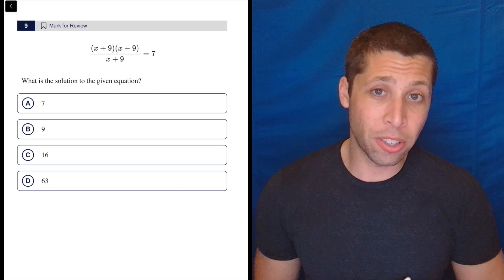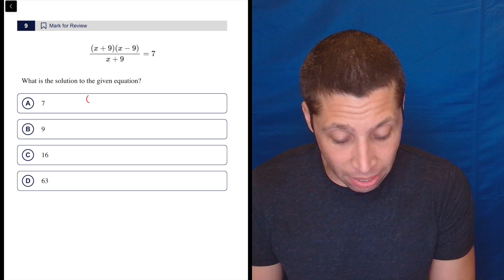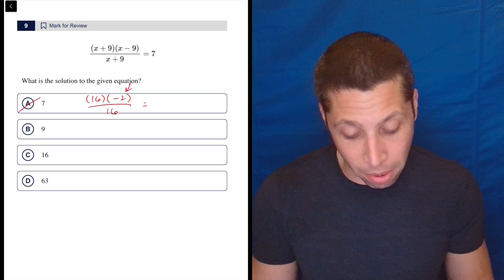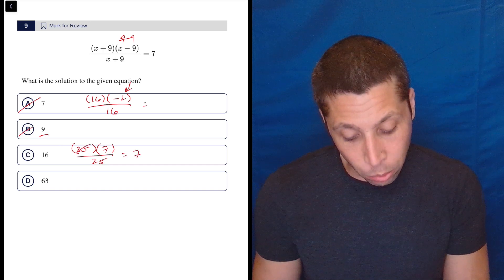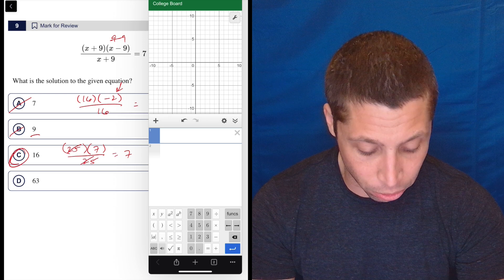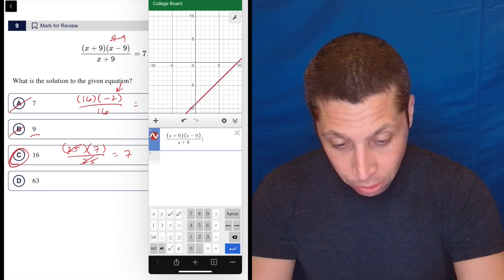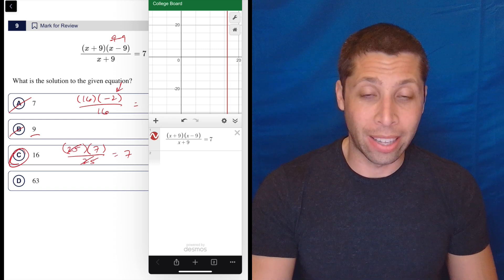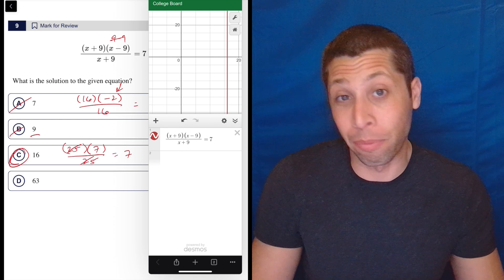Digital SAT 7, Math Module 1, Question 9